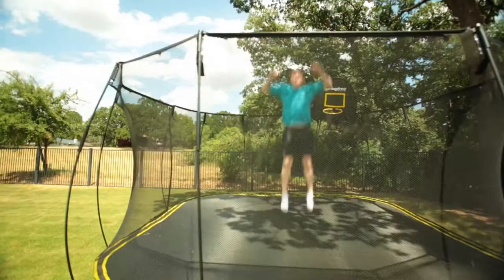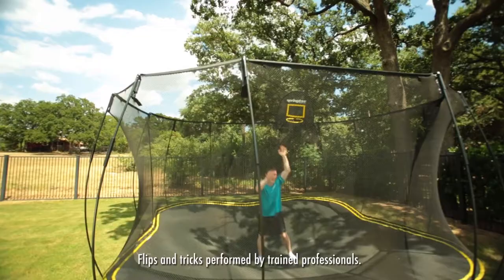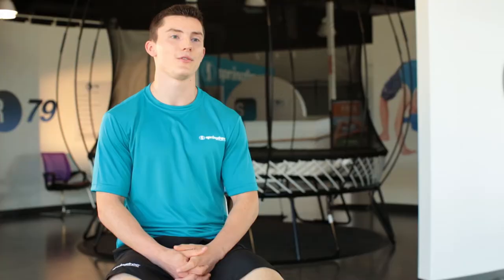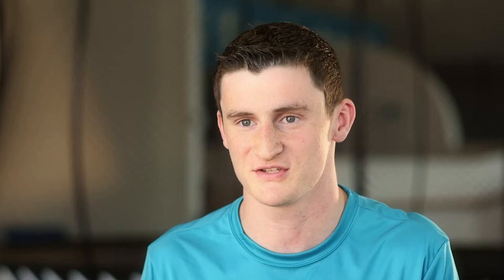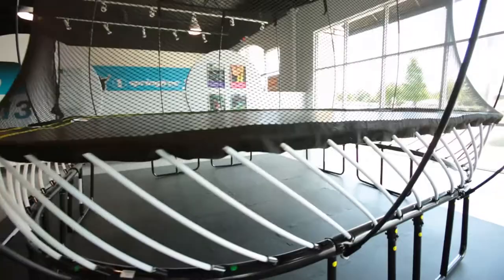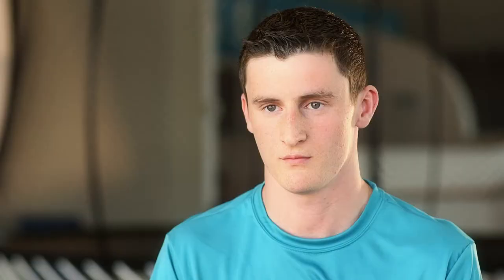US National Trampoline Champions Endorse Springfree Trampoline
Springfree Trampoline is the world's safest trampoline. Check out this video featuring Springfree Ambassadors and US National Trampoline Champions Steven & Jeffrey Gluckstein and learn more about what makes this product unique. Stop by your local Recreations Outlet showroom to test jump today!